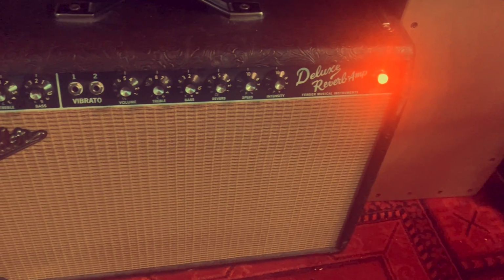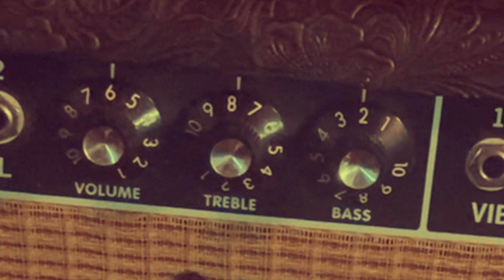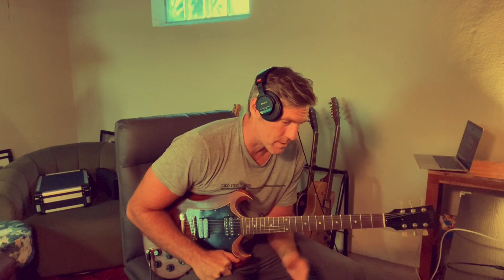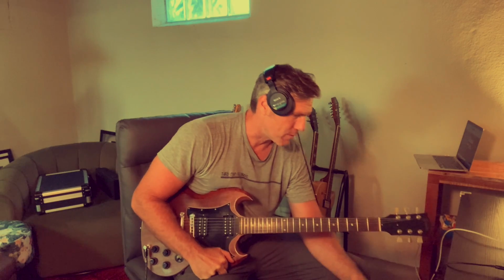I got my favorite amp back from the shop (Fender DRRI) and I like the EHX micro pog as a boost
Highlights:
00:00 - 2:19 first sounds post-maintenance
2:20 - 5:48 back and better than ever - turns out there might not be a lot of options for repairs
5:49 - 6:15 your favorite store might not be able to fix your amp
6:16 - 8:37 using a pedal that isn't a boost as a boost
8:38 - 10:45 setting up sound samples which is really mostly random thoughts
10:46 - 13:08 sound samples
13:09 - 14:05 make this make sense - final thoughts

At long last, my favorite amp is back from the shop.  Not a lot of options on getting your tube amp back up and running depending on where you live.  I'm glad we have somebody around here.  I am very happy with how this repair went.  The amp really is back and better than ever.  Everything about it is better, though I still wish the tremolo was a little more.  Still dig it, just wish it could get a little more extreme.  Played my guitar that loves this amp the most, set up some time signatures (7/4 (strummy part), 6/8 (fingerpicked part)) in a Logic session and let it rip.  Playing a Deluxe Reverb w/o reverb is different, but what I came up with on this occasion was telling me 'no reverb'.  Micro POG as a boost?  I don't even know if the signal is truly boosted, but I'm hearing a little more focus and response when the pedal is on.  It is very subtle, but I think it is there nonetheless.